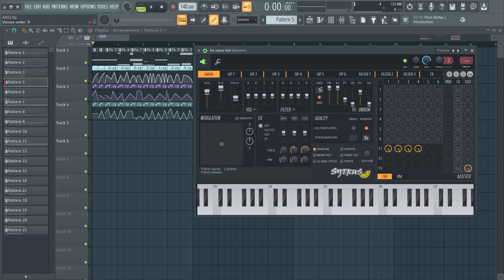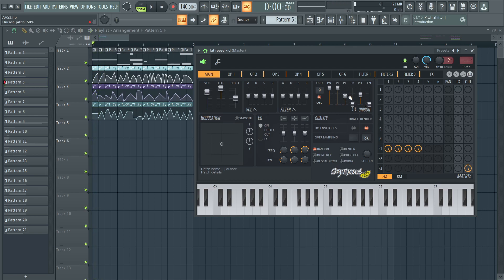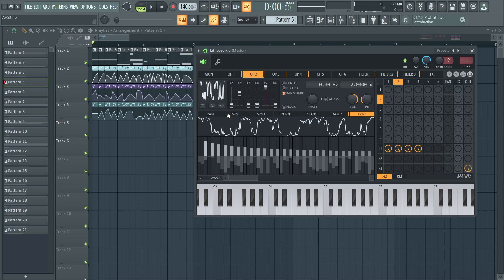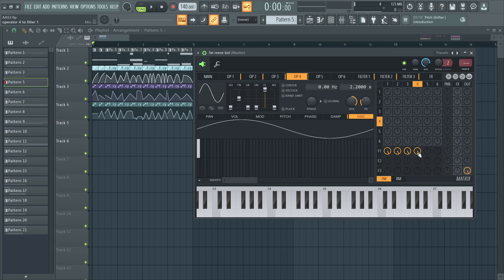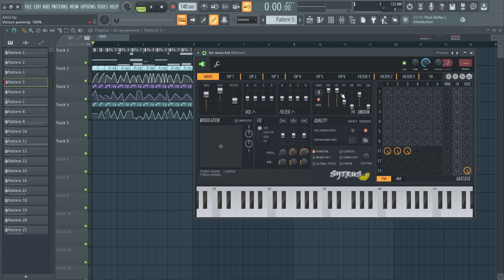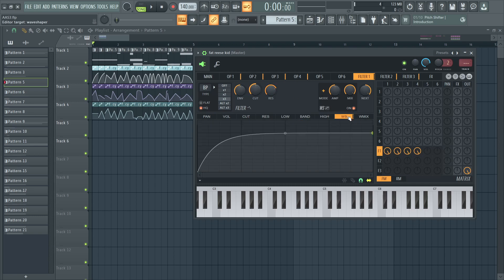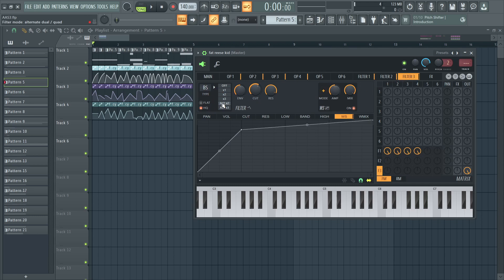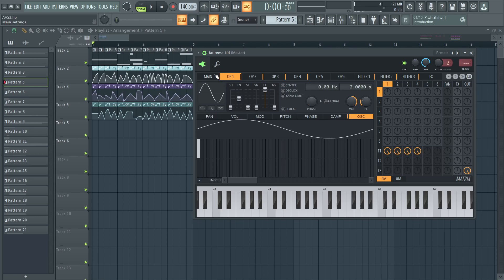How to Make a Neuro Reese Bass in Sytrus | All About Sytrus 3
In this video, I show you how to make a neuro reese bass in Sytrus.

This is one of my methods on how to make a neuro reese bass in Sytrus with the pitch werbling you hear in a lot of KOAN Sound, Noisia, Au5, etc... songs.